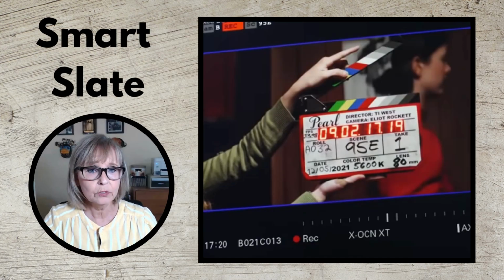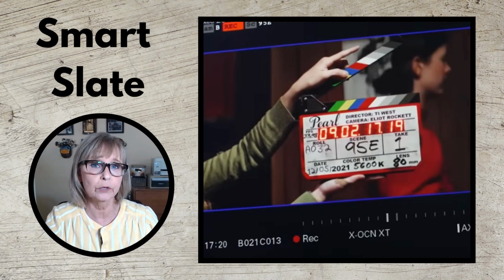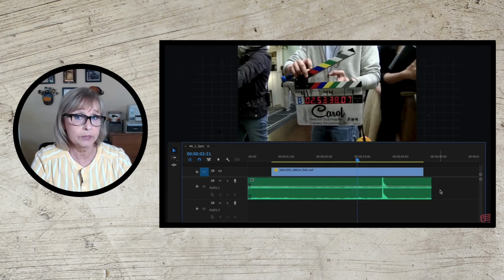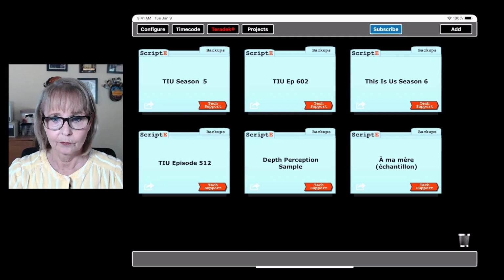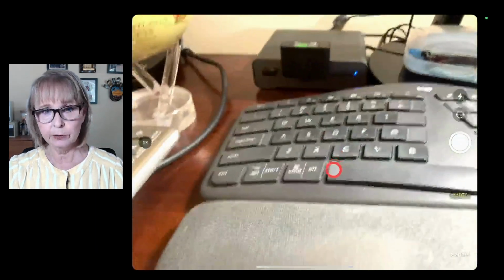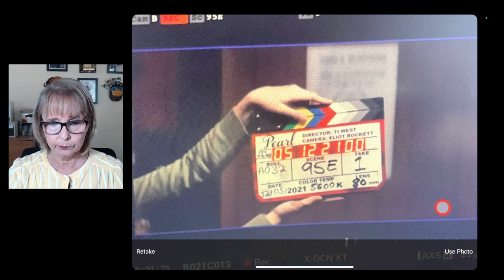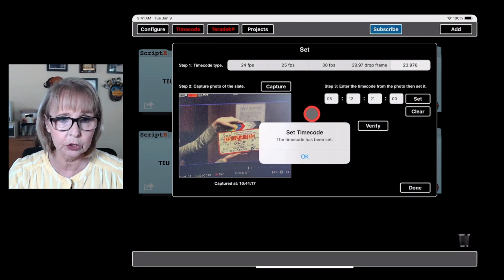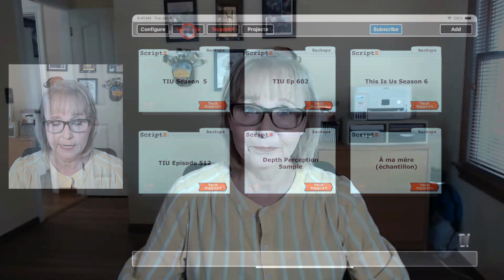The Ultimate Guide to Perfect Slating and Timecode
Hey friends! Today, we're diving into how to log timecode in ScriptE. We'll show you the easy steps to get it set up right and explain why timecode is a must-have for your production jobs. Having an accurate timecode is super helpful for editors, as it keeps everything in perfect sync and makes the editing process much smoother. Tune in and learn how to make the most of ScriptE with these handy tips!

00:00 Introduction
00:28 History on Slating
03:10 Dummy Slates
04:42 Smart Slates
05:30 Slating Properly
09:50 ScriptE Timecode Sync
12:11 Wrap it up